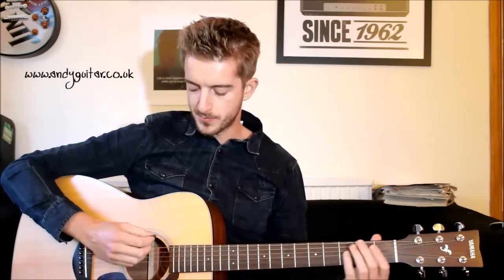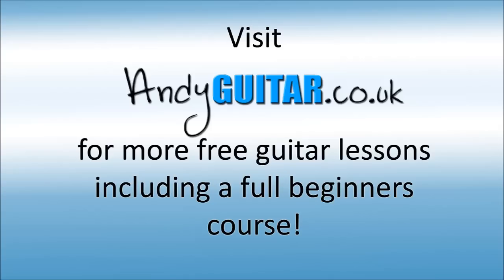12 Bar Blues for Beginners Guitar - Eric Clapton Style "Before You Accuse Me"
In this beginners guitar lesson, we look at how to play an authentic sounding old school 12 bar blues in E. For this, I always use the song example Before You Accuse Me, the Eric Clapton 'Unplugged' Version, which I show you how to play here. I also waffle on about keys, substitution, and all sort of other handy things that you may not 'get' the first time round, that's OK! Just play along, see if you like it, then we'll take it apart later on with more blues songs :)